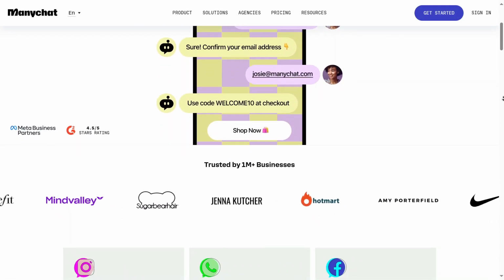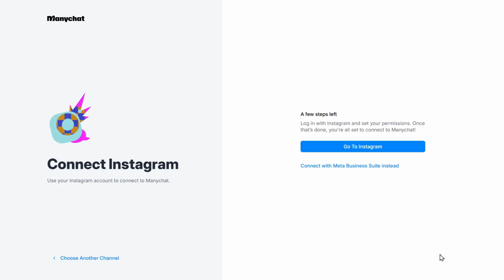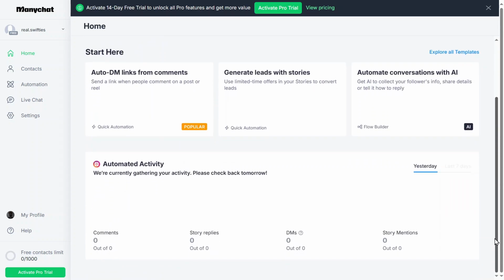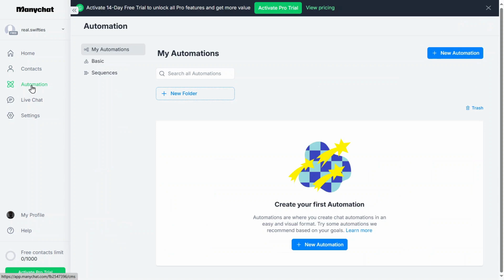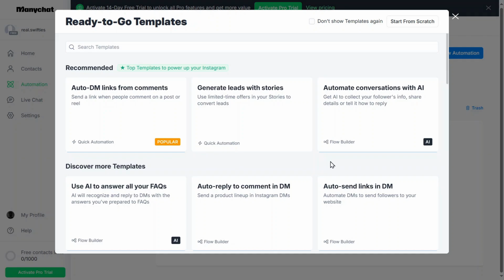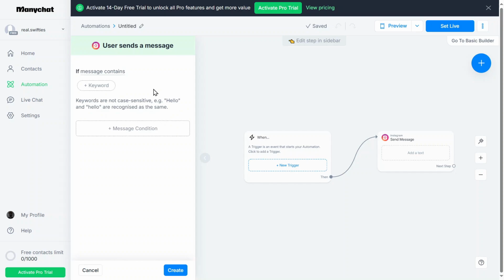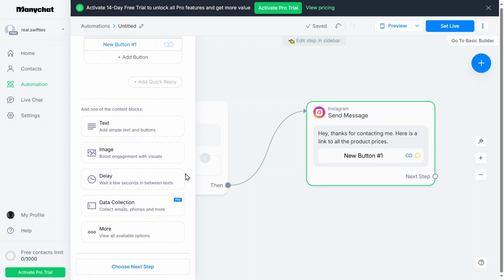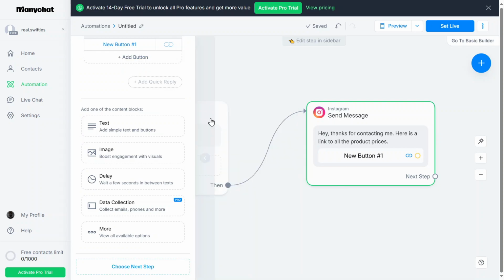ManyChat Tutorial: How to Use ManyChat in 2026 (Step by Step)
Learn how to use ManyChat step by step in this easy-to-follow tutorial! Whether you're a beginner or looking to optimize your chatbot automation, this guide covers everything—from setting up your first bot to advanced features like automated responses, lead generation, and integrations. Discover how ManyChat can help you grow your business and engage your audience effortlessly!